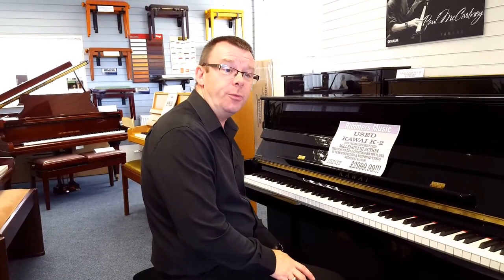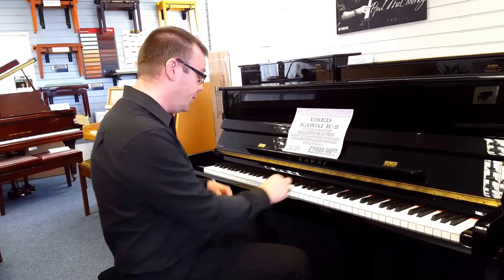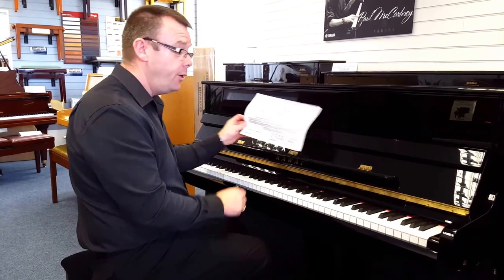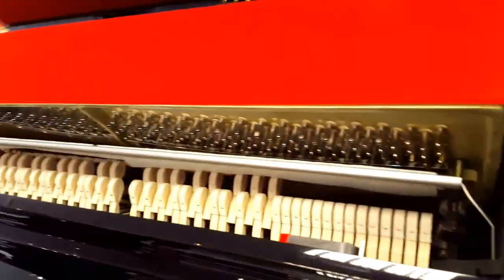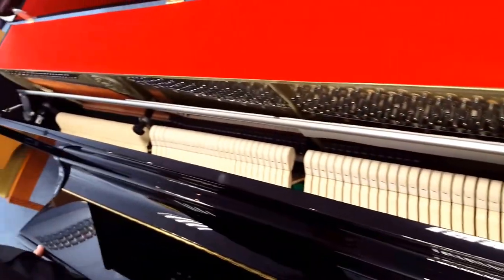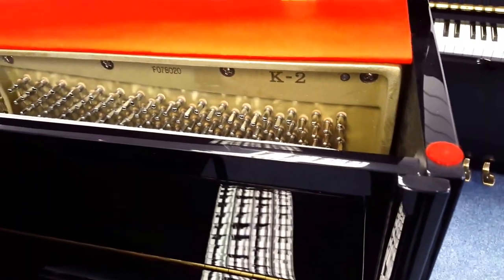Andrew at Southport Store - Kawai K2 Piano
Andrew Lord from Rimmers Music Southport, demonstrating Kawai K2 Upright Piano.